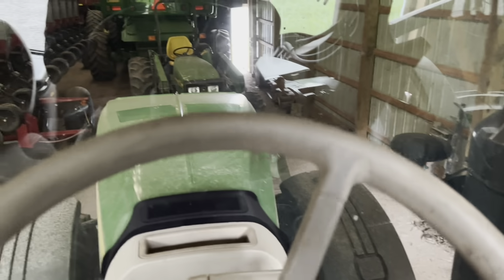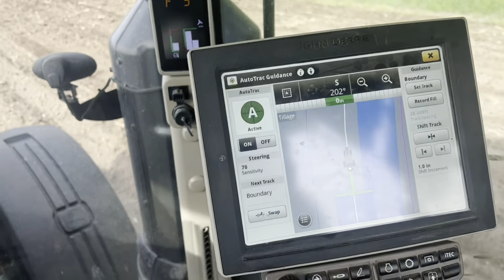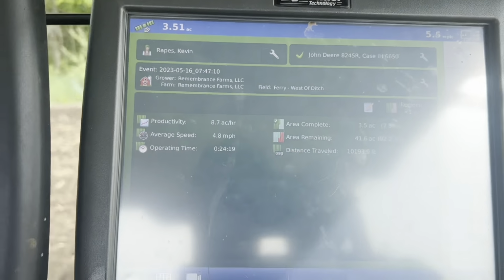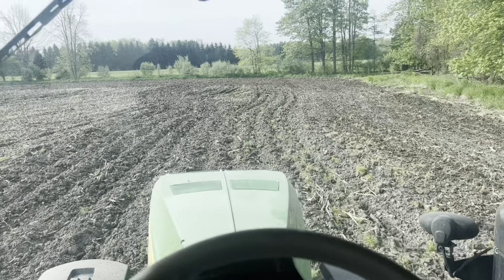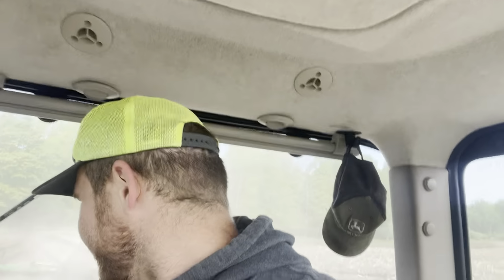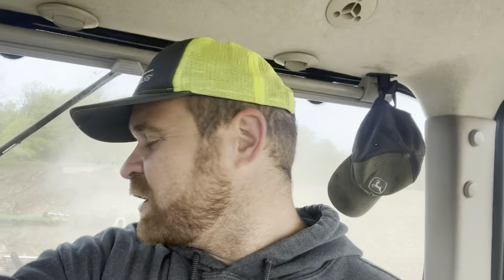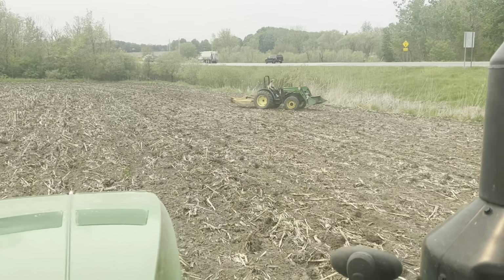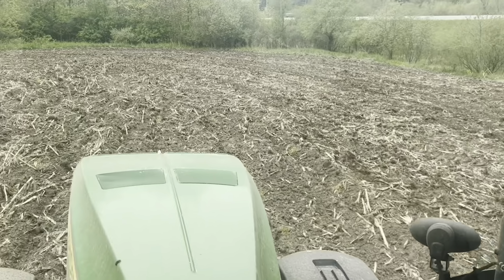140 Acres Field Cultivated In One Day!